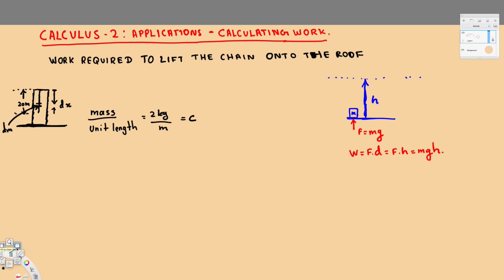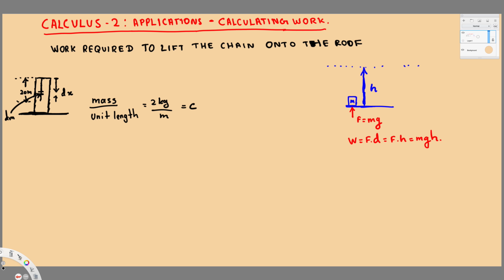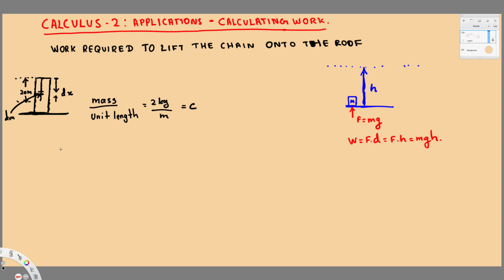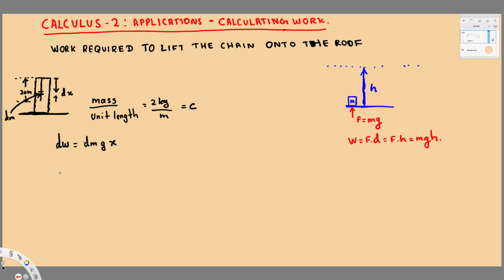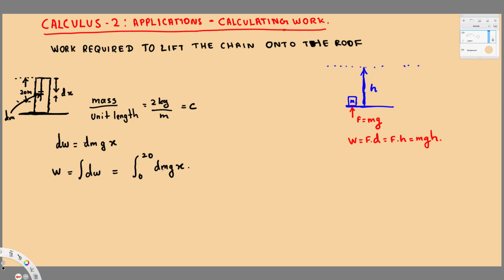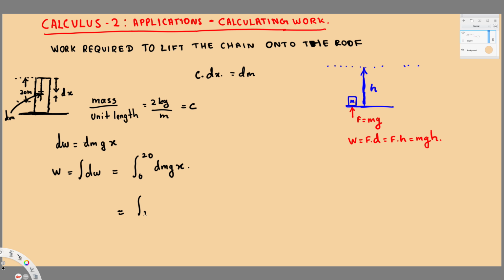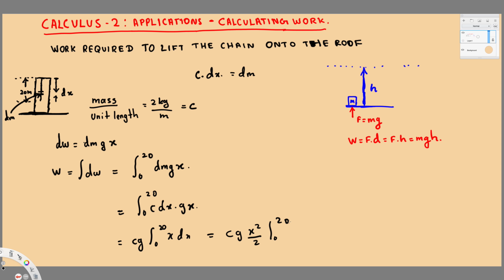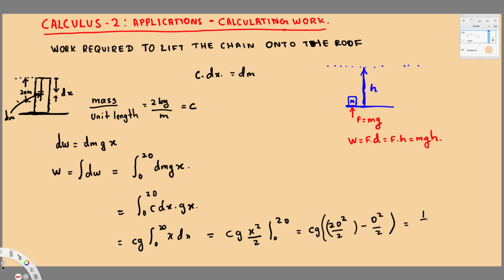Calculus - 2 - Application - Calculating Work - Example 3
In this video, we'll be exploring the application of calculus in calculating work, providing a comprehensive example to solidify your understanding of the concept. Calculus is a fundamental branch of mathematics that deals with the study of continuous change, and its applications are vast and diverse. The calculation of work is a crucial aspect of physics and engineering, and calculus provides a powerful tool for solving such problems. Through example 3, we'll delve into the step-by-step process of calculating work using calculus, covering the necessary formulas and techniques. By the end of this video, you'll have a deeper understanding of how calculus is used in real-world scenarios to calculate work and solve complex problems. Whether you're a student of mathematics, physics, or engineering, this video aims to provide you with a clear and concise explanation of the application of calculus in calculating work.